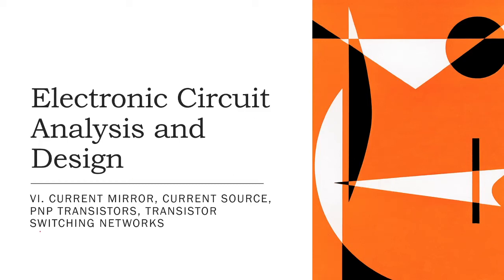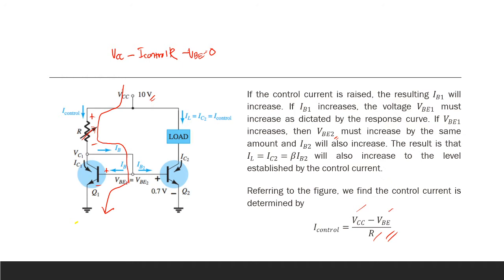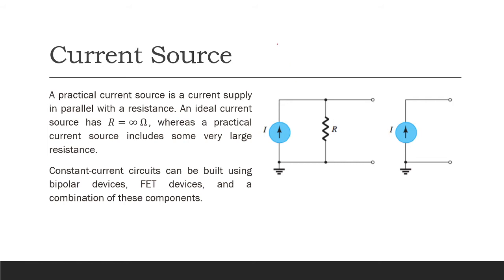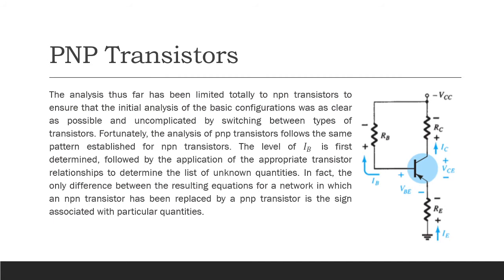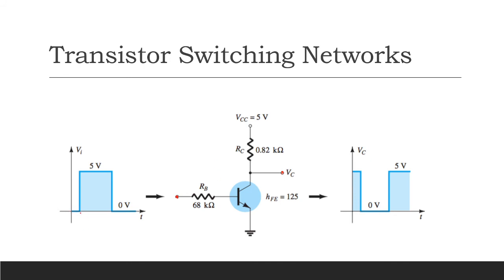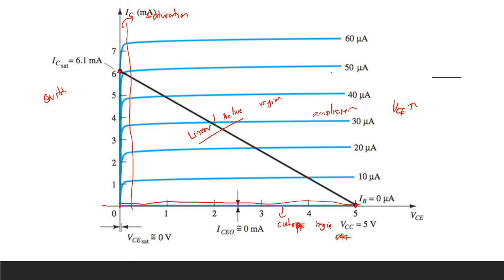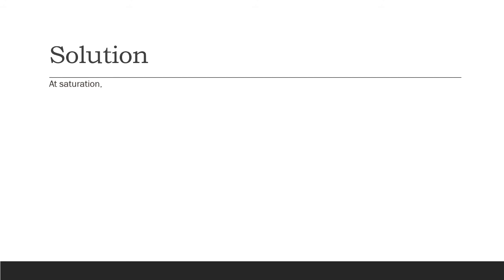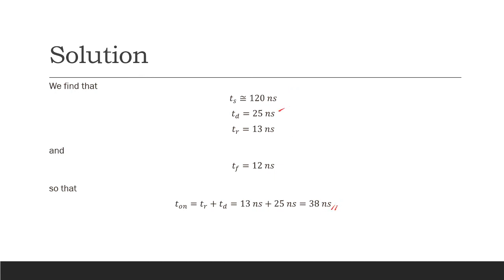Current Mirrors, Current Source, PNP Transistors, and Transistor Switching Networks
For students of Engr. Dion Michael Mendoza